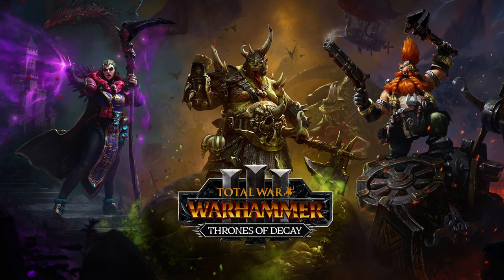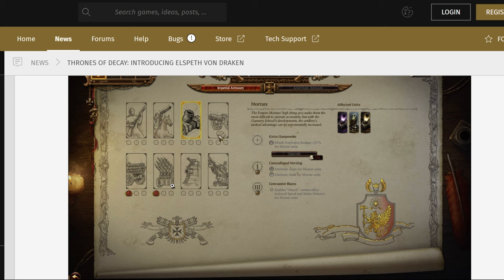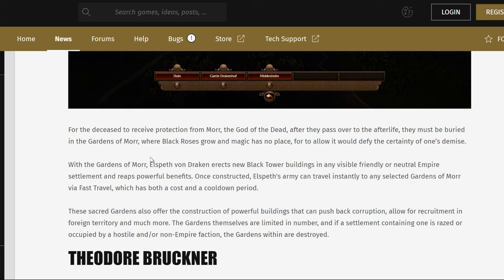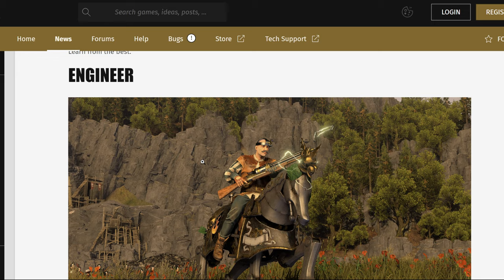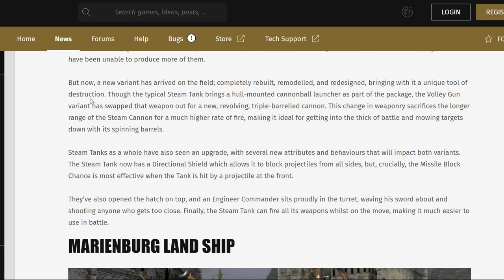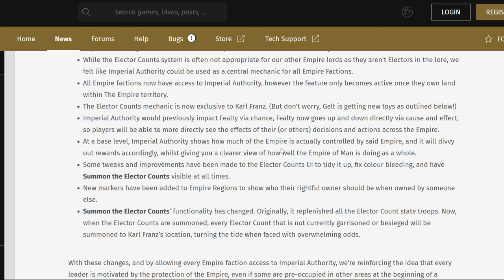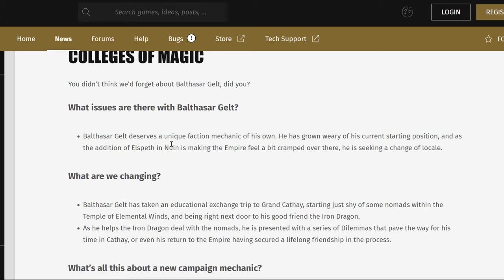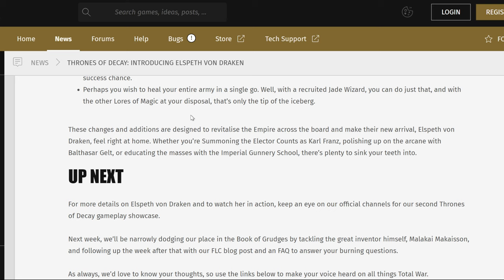Empire Rework Announced, Elspeth Campaign Thrones of Decay - Total War: Warhammer 3 Immortal Empires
Seems that Creative Assembly is going to fix the Empiren a fairly major way with the release of Thrones of Decay DLC.

Special Thanks to:

Alexander
Yolosapien
Fred
JKPrimative
Kurtis
RatEmperor
connor
Sean
Sinnelleos
Anton
Phillip
CB
Crix
Mederic
NL
Lina
Dan
Filip
Christopher
Whale
8GREENC
Vlad
Konda
RhadigarTV
Martin
Gabriel
KJF
Lorem